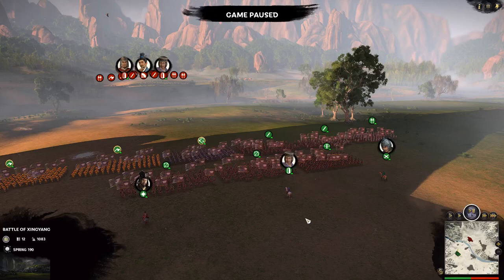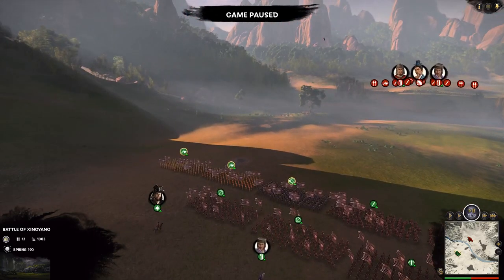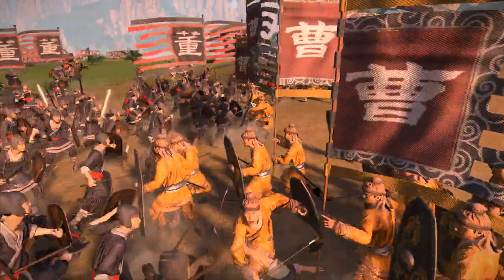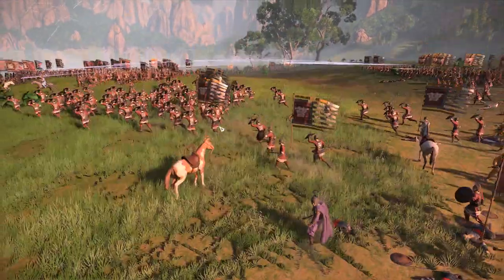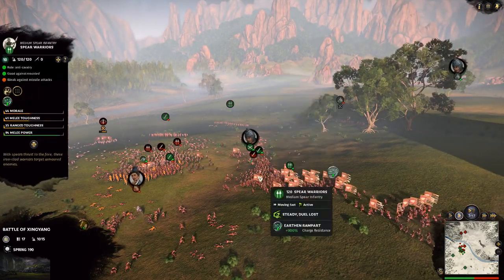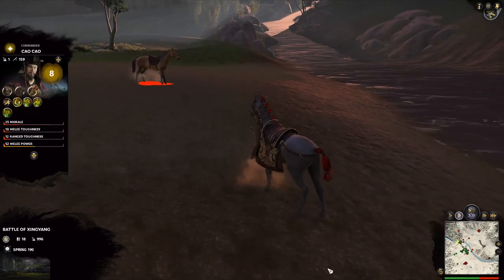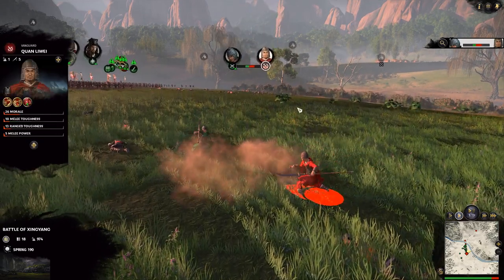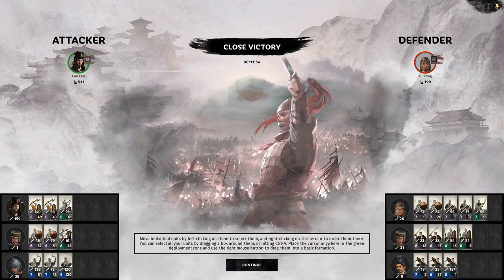Battle of Xingyang!!- Historical Battle Total: War Three Kingdoms gameplay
We are in ancient China! With an epic historical battle to bring an end to the corrupt Han dynasty and save the people from the oppression of the nobles!